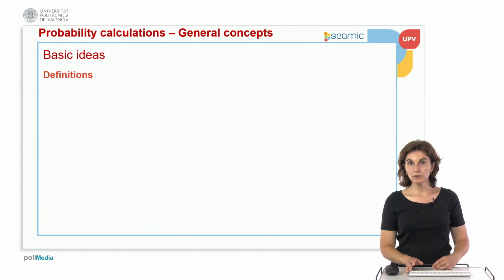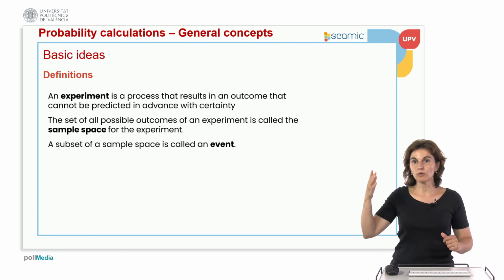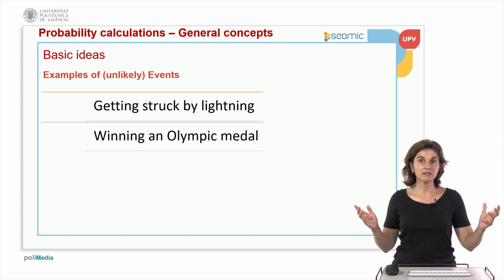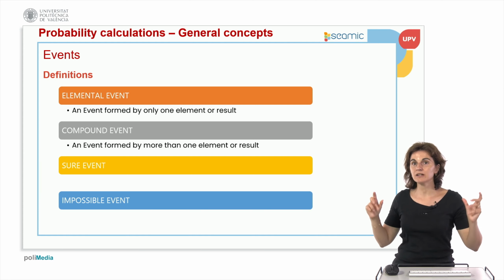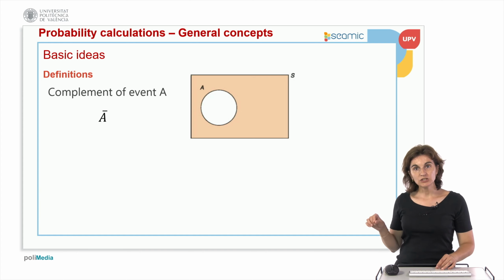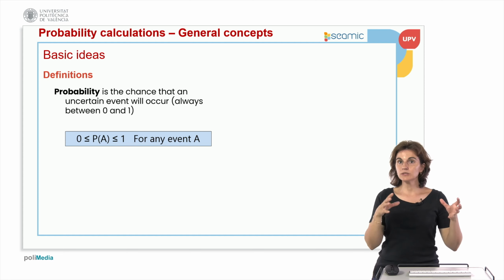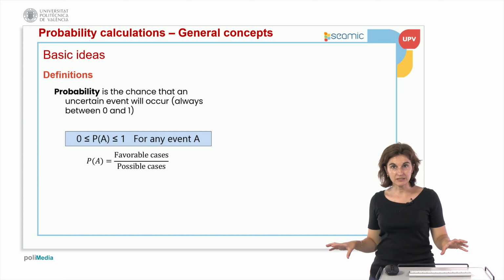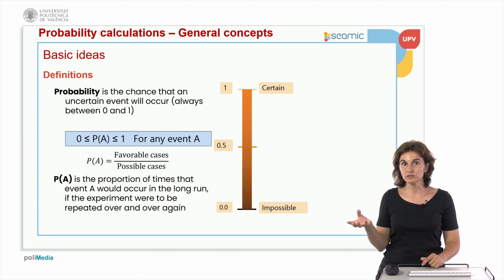Probability Calculations: General Concepts | 13/39 | UPV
Título: Probability Calculations: General Concepts

Descripción: Probability Calculations: General Concepts

Descripción automática: In this video basic concepts of probability calculations are introduced. An experiment is defined as a process with an uncertain outcome, and its possible outcomes form a sample space. Events are subsets of the sample space, each with a linked probability value.

Events can be elemental (single outcome), compound (multiple outcomes), sure (certain to happen), or impossible (cannot happen). The video focuses on elemental events and introduces definitions such as the complement of an event and inclusive events.

Probability is explained as a number between 0 (impossible) and 1 (sure) that represents the chance of an event occurring. It can be calculated as the ratio of favorable cases to total possible outcomes in the sample space.